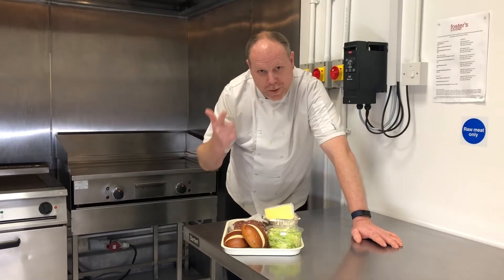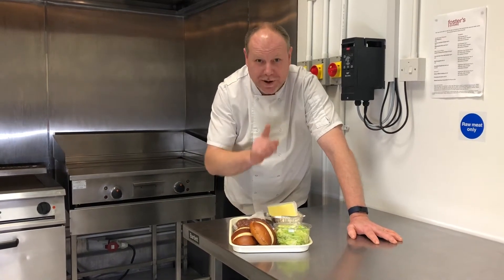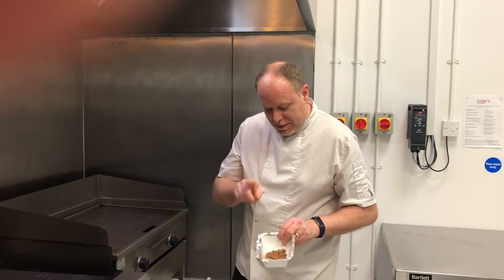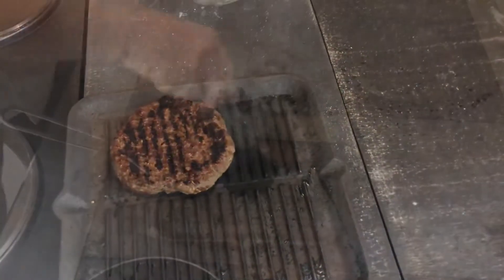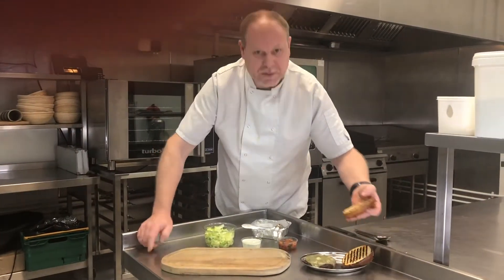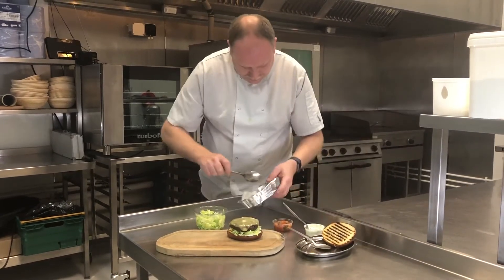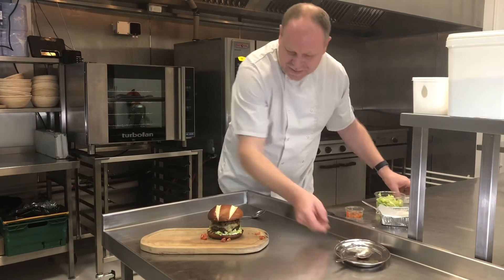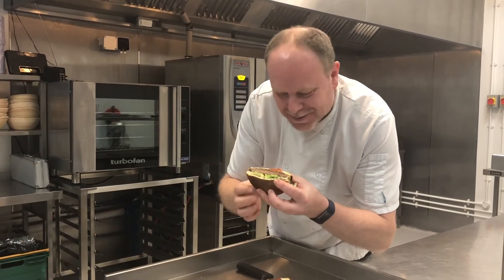Week 6 - The spicy Perry Beef Burger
Lightly spiced beef burger, chilli braised brisket, Monterey Jack cheese, sour cream and chives, chunky tomato salsa, shredded lettuce and pretzel roll.